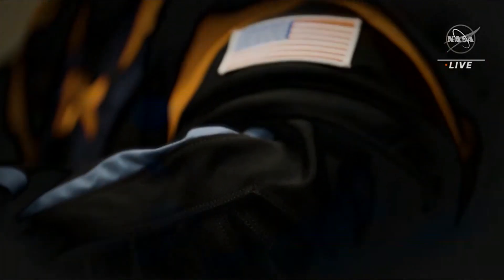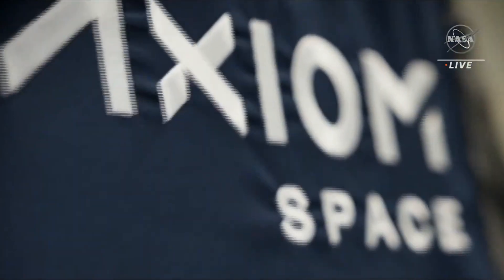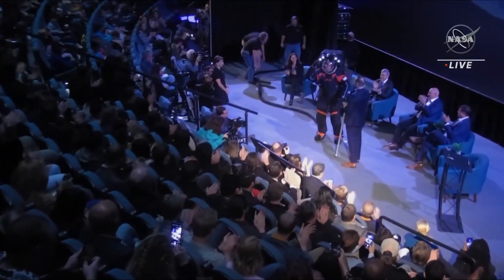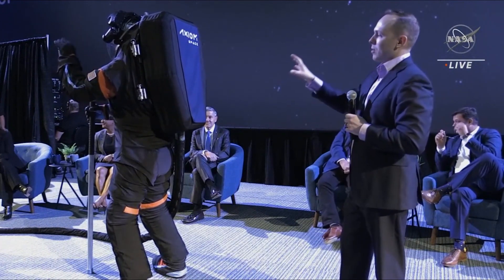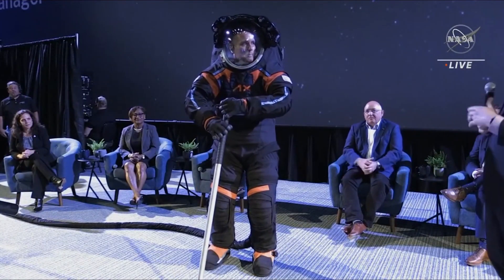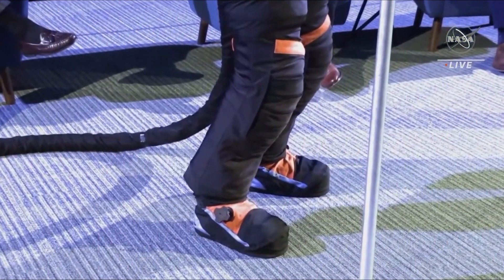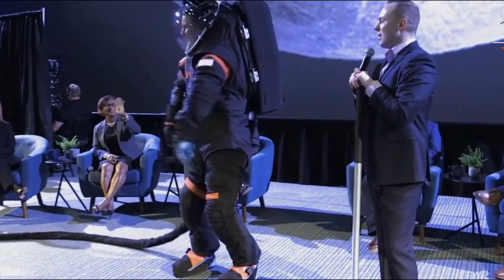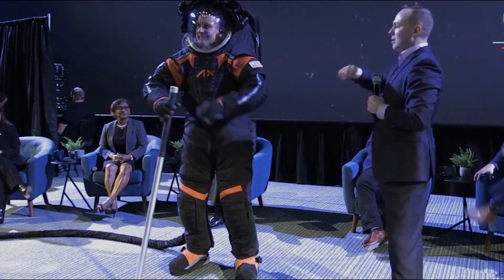NASA Revealed New SpaceSuit For Return Trip To The Moon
A new generation of spacesuit for humanity's return trip to the Moon has been unveiled by Nasa.
The novel design comes with specialist features to support astronauts as they conduct scientific experiments on the lunar surface. The prototype is said to be a better fit for female space travellers. Nasa hopes to have the updated suit ready for the Artemis III mission to the Moon in 2025. The existing spacesuits worn by US space travellers have not been fully redesigned since 1981. When Nasa announced that humanity would return to the moon after more than five decades, they promised to send the first woman and person of colour to the lunar surface. But previous plans to send female astronauts to space have been scuppered by the lack of spacesuits in their size. A well-fitting suit is crucial to prevent excessive fatigue and at worst, physical harm. In 2019 Nasa had planned to send an entirely female team of astronauts to complete a space walk from the International Space Station. But just days before Anne McClain and Christina Koch were due to depart on the walk, Nasa realised they didn't have two spacesuits in the correct size for both women, and McClain had to be replaced by colleague Nick Hague.